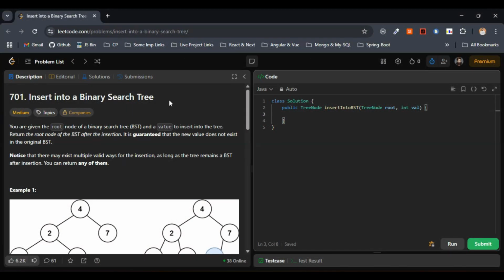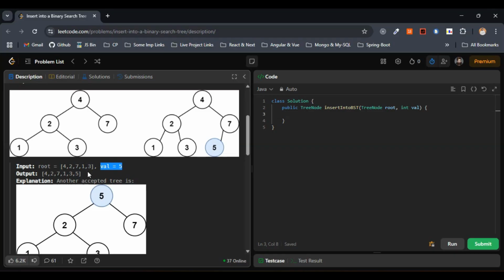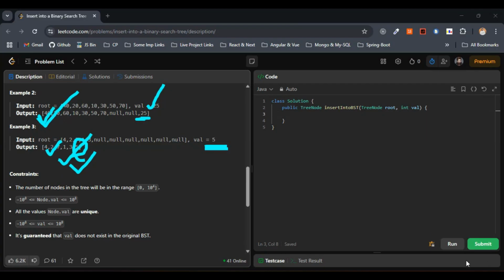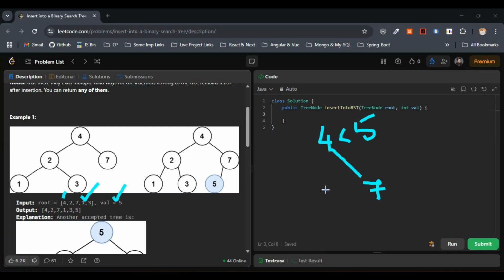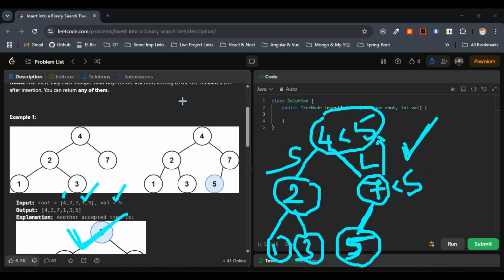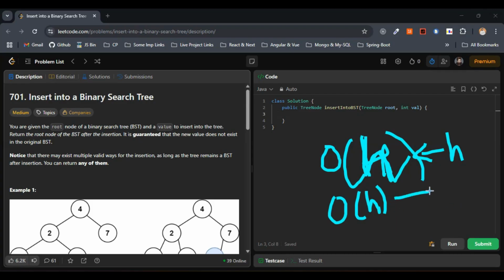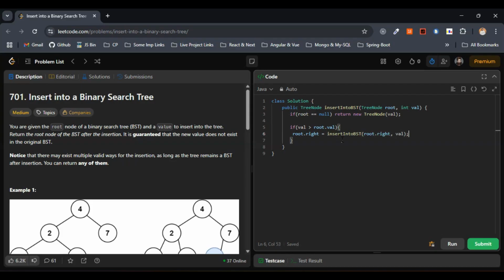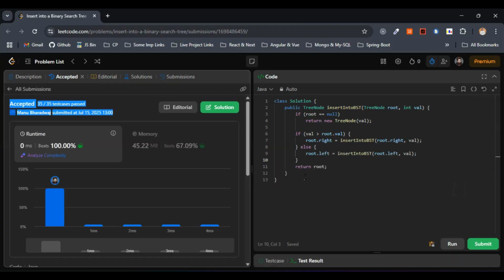97. Leetcode 701. Insert into a Binary Search Tree : JAVA